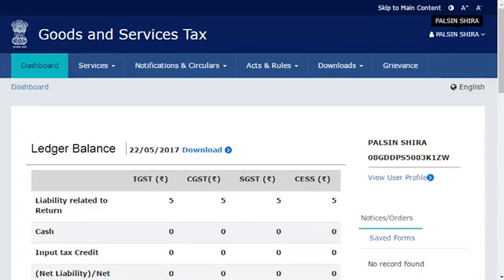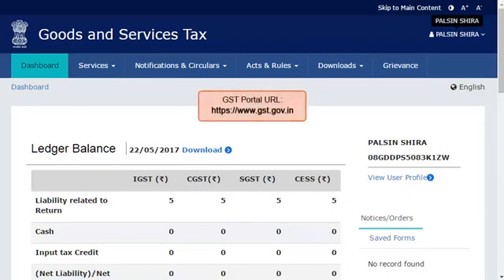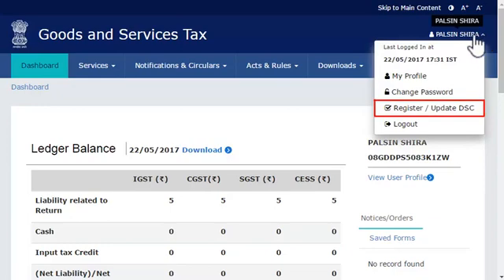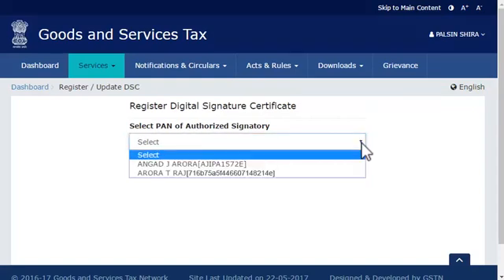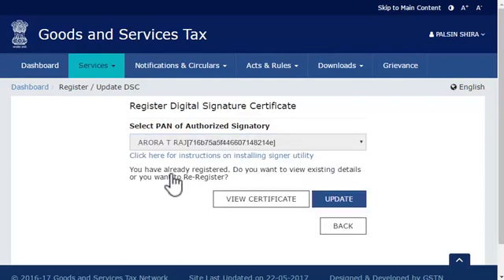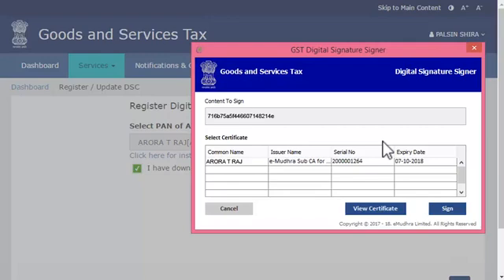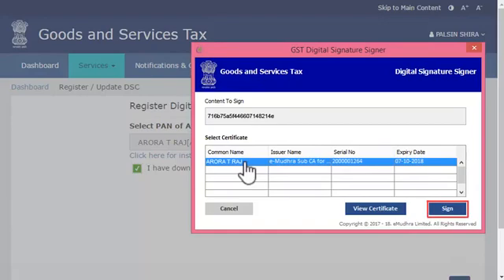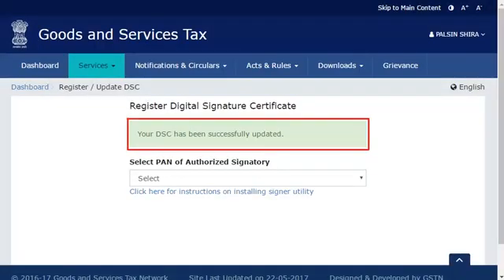How to Update DSC on GST portal | Renew Digital Signature on GST Portal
How to Update DSC on GST portal | Update DSC on GST portal |